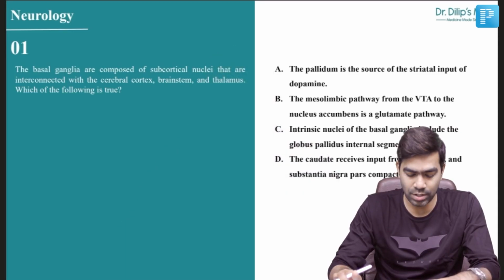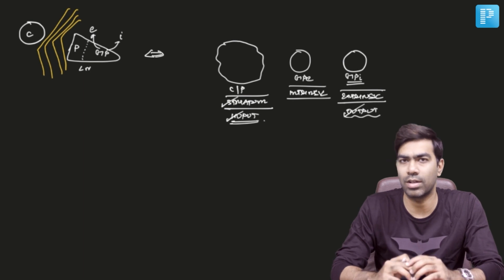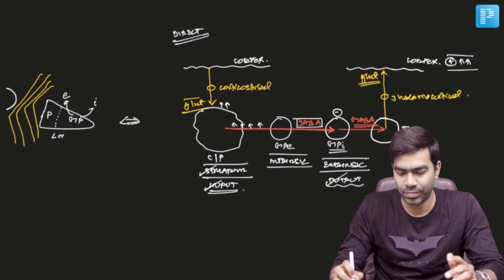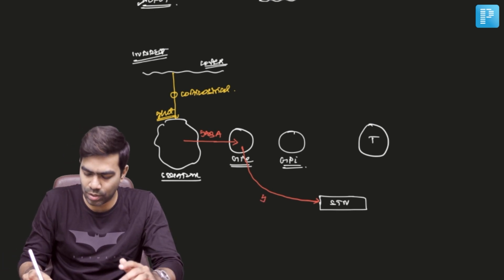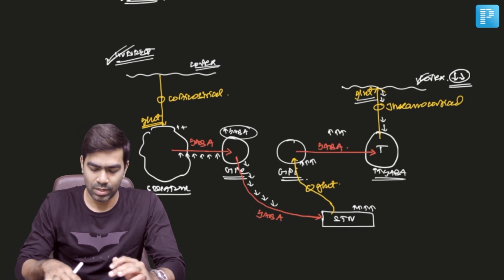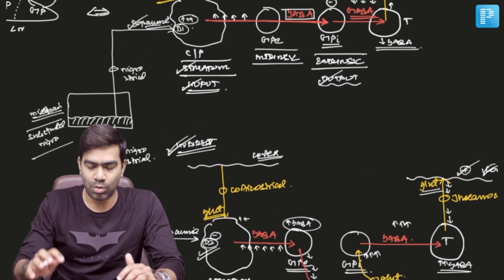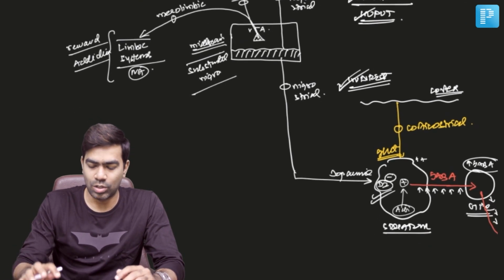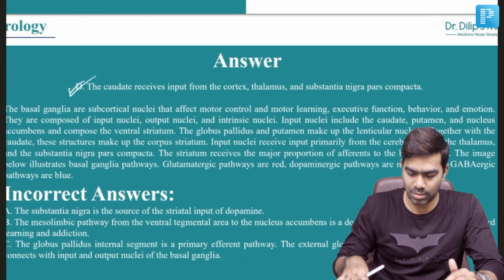Functional Anatomy by Dr. Dilip Kumar - PrepLadder [NEET SS]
In this video, watch Dr. Dilip Kumar deliver MCQ based on Functional Anatomy to help in the preparation of Super Specialty in Medicine.